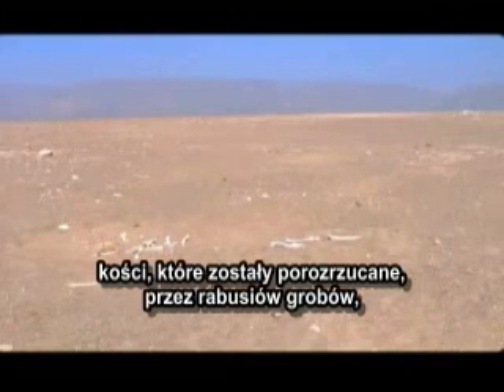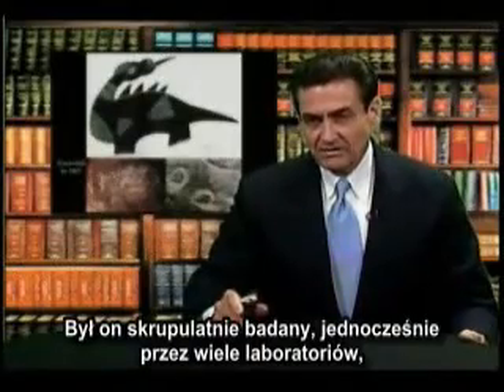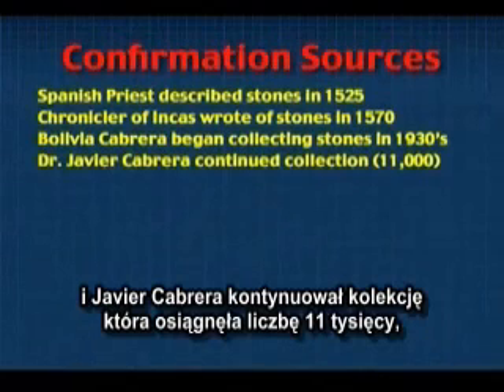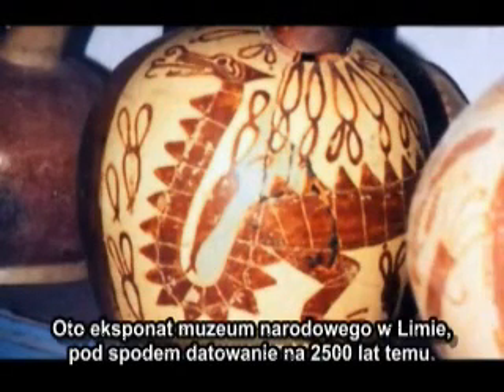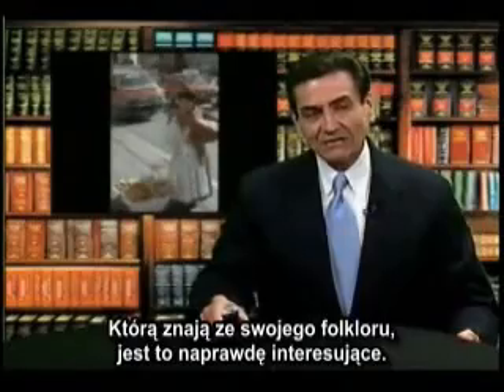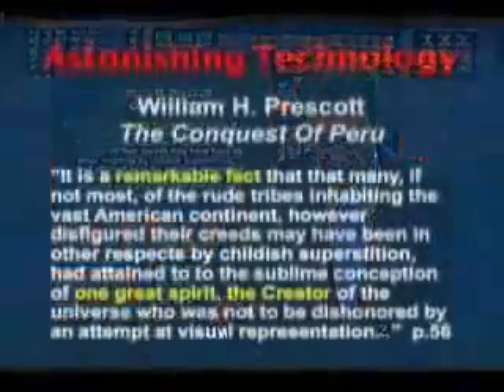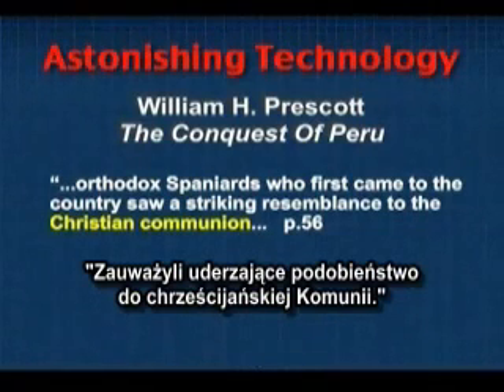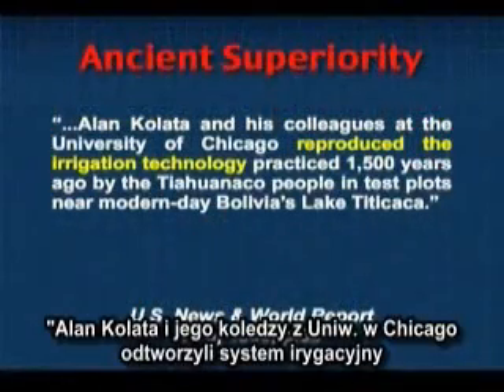Dinozaury i ludzie - dowody z Ameryki Południowej cz.3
Dr. Patton odbył wiele podróży do Peru, razem z dr. Dennisem Swiftem, aby zbadać ceremonialne kamienie grobowe w Inkaskich grobowcach (ok. 500-1500 n.e.)
Niemal jedna trzecia z nich przedstawia konkretne gatunki dinozaurów.
Scenariusz ewolucji mówi nam, że ludzi i dinozaury oddziela od siebie 65 milionów lat, a "współczesna" koncepcja dinozaurów narodziła się dopiero w XIX wieku.
Te znaleziska zdają się zaprzeczać tą teorię i przedstawiają fakt, że antyczni Peruwiańczycy widzieli te dinozaury. Sam oglądnij kamienie. Wysłuchaj całej historii i poznaj różne, niezależne źródła potwierdzające ten fakt.
Zobacz starożytne grobowce i tkaniny z VII wieku n.e. na których przedstawiono dinozaury.
Odwiedź ruiny Tiwanaku, miasta które istniało przed Chrystusem, z niezwykłą technologią; 20 000 tonowymi blokami budowlanymi, precyzyjnie pociętymi w złożone formy geometryczne, ściany starożytnej świątyni ozdobione ludzkimi twarzami o rysach z całego świata.
Te dowody weryfikują często słyszaną historię o "prymitywnych" ludziach i ewolucyjnym rozwoju.
Dr. Patton posiada szerokie wykształcenie, 4 lata Florida College, Temple Terrace, FL (Biblia); 2 lata w Austin Peay State University, Clarksville, TN (Geologia); Dwa lata w Indiana Univ./Purdue Univ., Indianapolis, IN (Geologia); dwa lata Pacific School of Graduate Studies.

Pracował jako geolog w USA, Kanadzie, Australii, Anglii, Meksyku, Peru, Boliwii, Kambodży, Izraelu, Jordanie.

Dr Parron brał udział w wykopaliskach dinozaurów w Kolorado, Teksasie, Utah, Wyoming i Kanadzie. Jest odkrywcą najdłuższej ścieżki odcisków dinozaurów w Ameryce Północnej, w sumie 157 śladów, rozciągających się na ponad 152 metry.

Jest członkiem Stowarzyszenia Geologicznego Ameryki, i był wykładowcą na ich konwencji w 1997 roku.

Dr Patton wykłada na uniwersytetach na terenie całych USA.

Prowadzi średnio do 12 seminariów rocznie, o kreacji/ewolucji, od 25 lat.

Brał udział w wielu publicznych debatach na temat Kreacji/Ewolucji, włączając debaty telewizyjne i radiowe.

Trzy razy zeznawał przed Teksańskim Urzędem Podręcznikowym, obecnie w Austin w Teksasie.

Dr. Patton jest konsultantem geologii i partnerem korporacji Mazada w Dallas. Jest załogowym geologiem Muzeum Dowodów Kreacji w Glen Rose, załogowym geologiem w wykopaliskach Qumran Plareau w Izraelu, jednym z kierowników w Mieście Dawida w Jerozolimie i prezesem w Metroplex Institute of Origin Science.

Naucza w Kościele Chrystusa w Richardson w Teksasie.